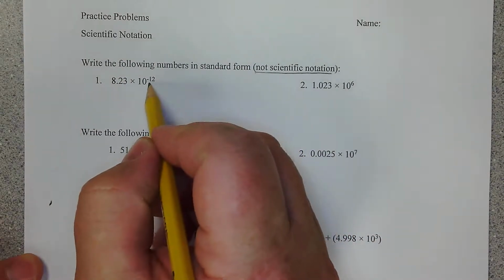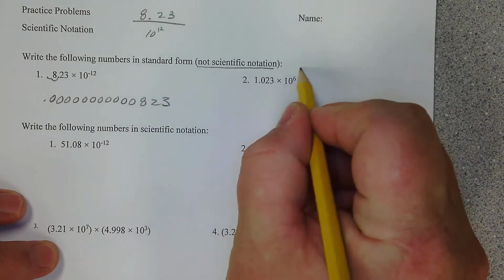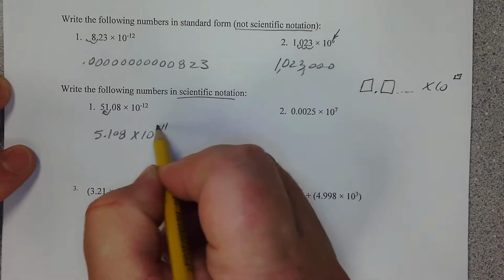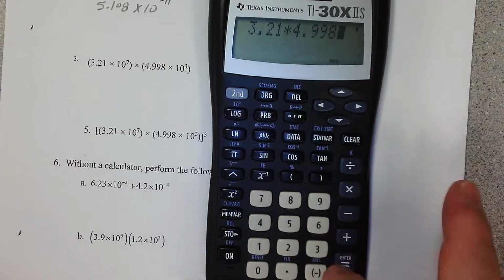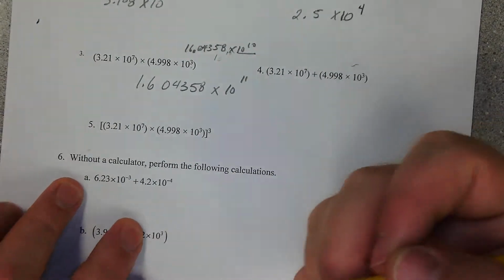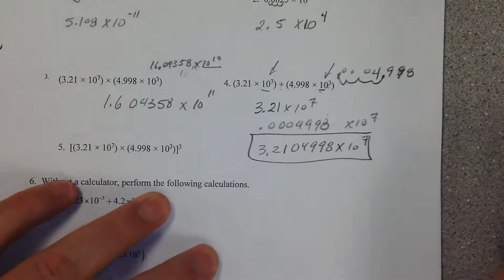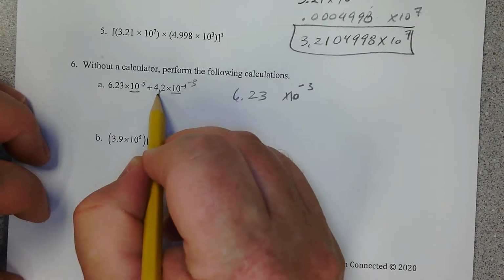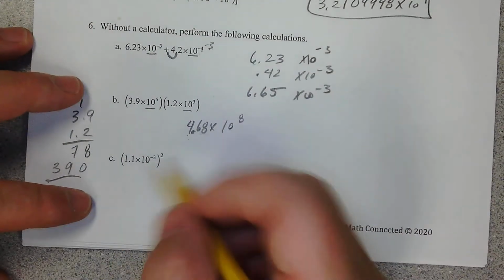Scientific Notation for HS - Cambridge IGCSE Assignment Review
Scientific notation includes concepts governing the order of operations as well as positive and negative exponents.